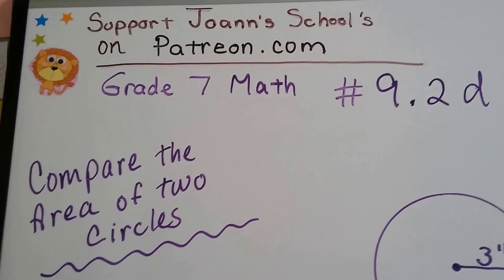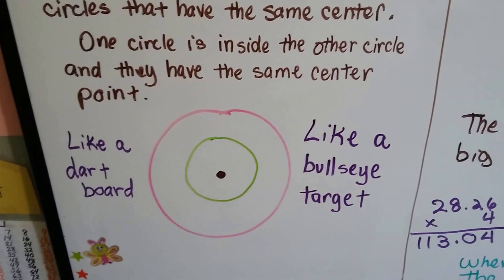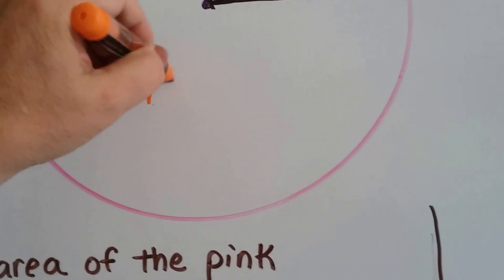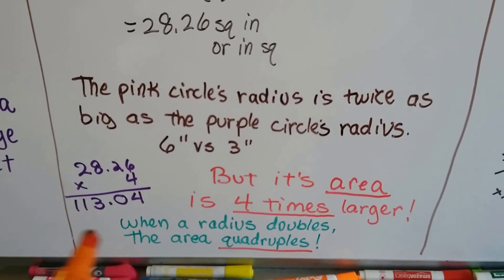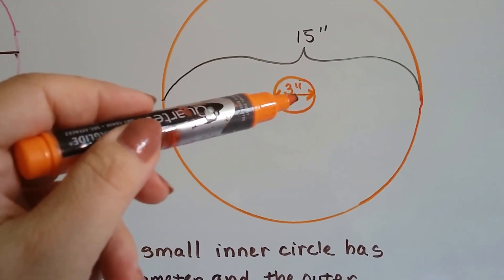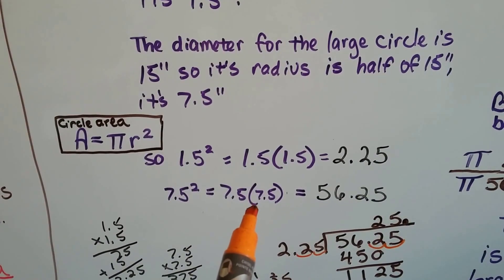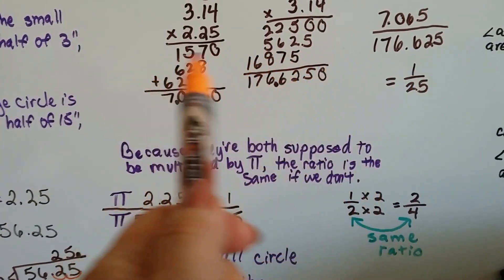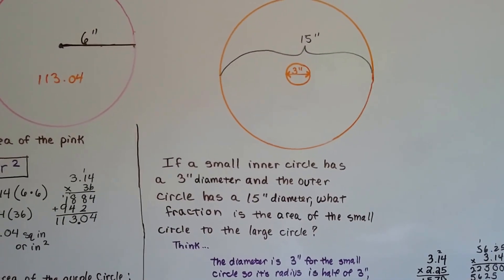Grade 7 Math #9.2d, Compare the area of two circles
An explanation of how to compare the area of two separate circles or a pair of concentric circles. How the length of the radius affects the area. #9.2d